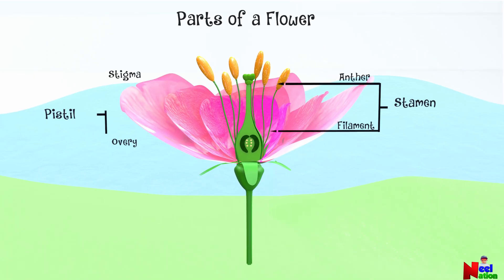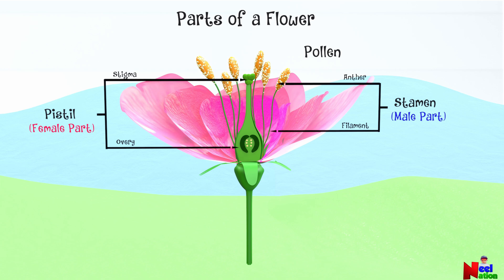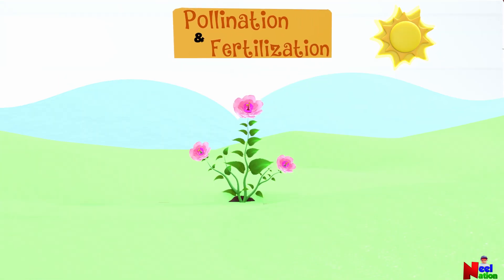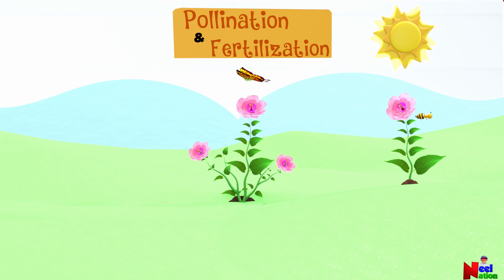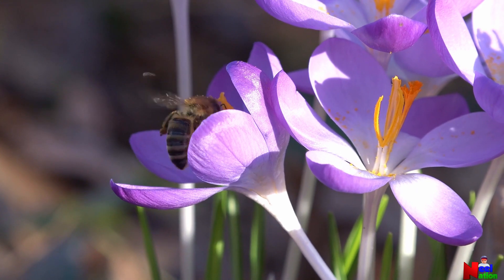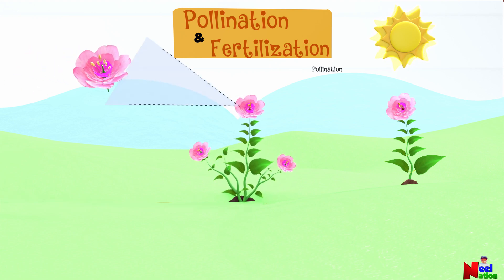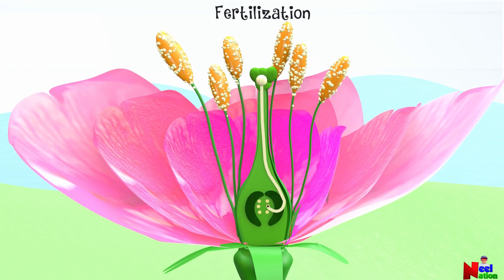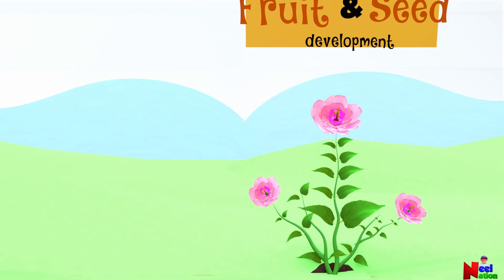Pollination & Fertilization for Kids | Pollination & Fertilisation Explained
This video explains pollination and fertilization.